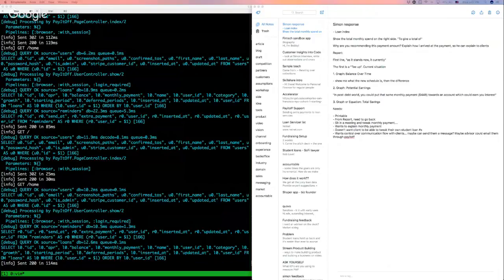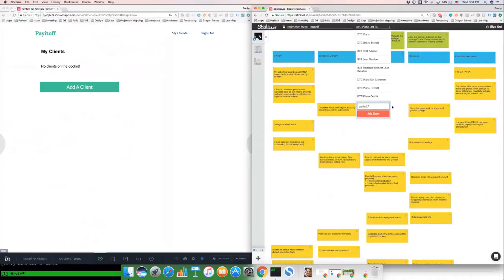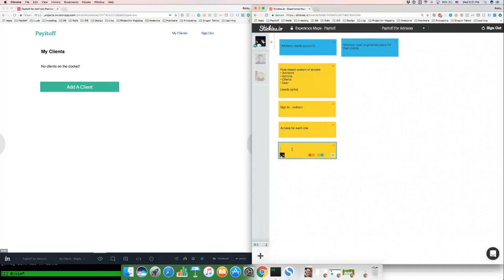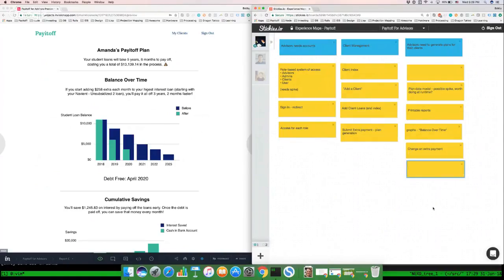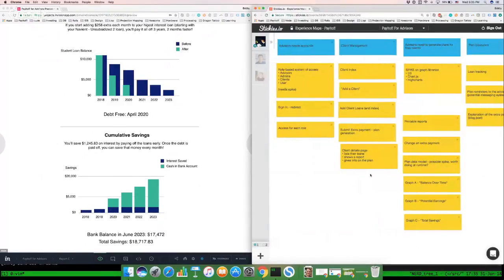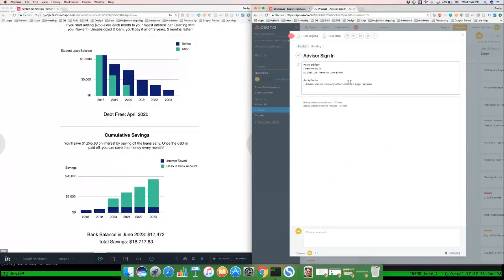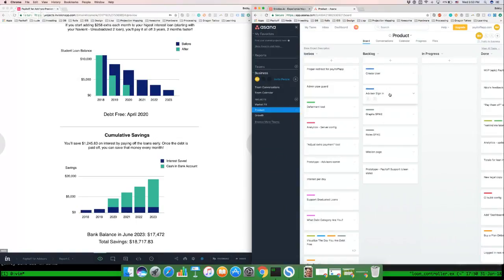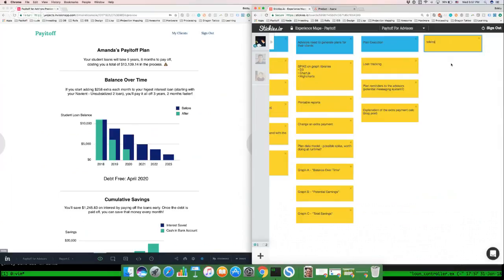Turning Customer Insights Into Code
I'm live streaming my process of taking info from interviews with potential customers and translating them into actionable stories